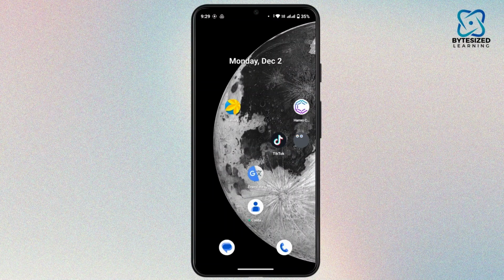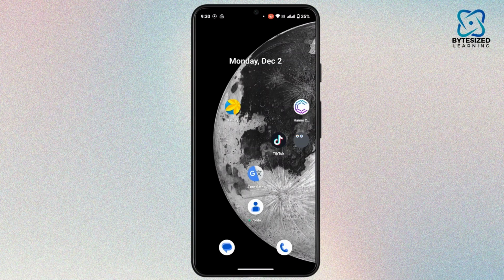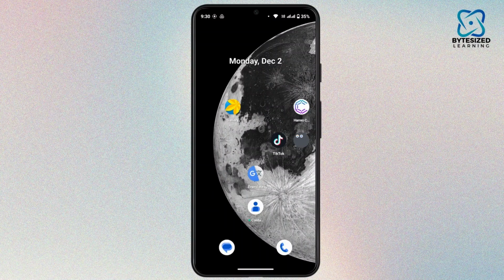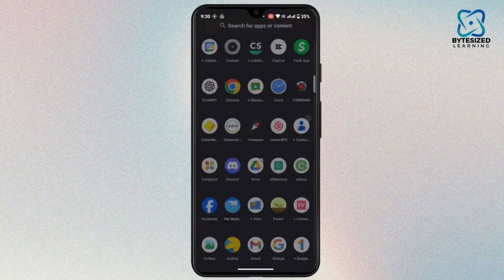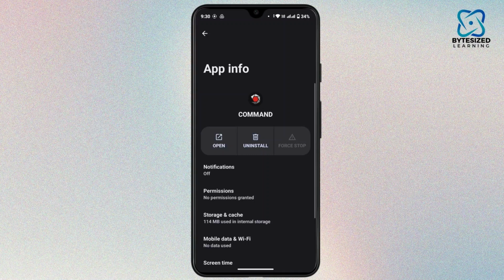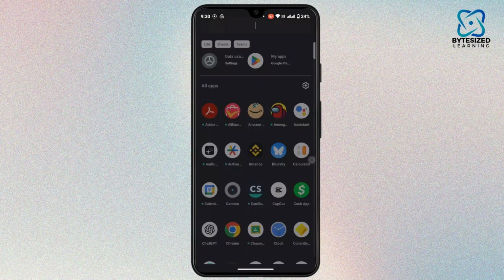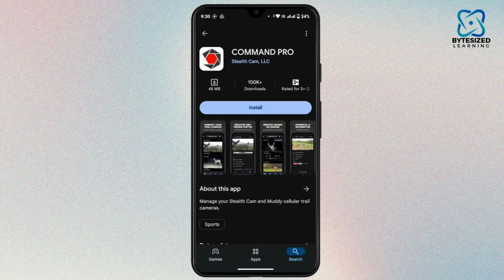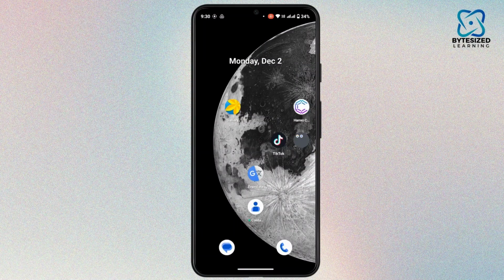How to Fix Stealth Cam Command Pro App Not Working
In this tutorial, we'll walk you through how to fix the "Stecam Command Pro app not working" issue. Whether it's due to an unstable internet connection, outdated app version, cache problems, or installation errors, we've got you covered. Follow these simple steps to troubleshoot and resolve the issue.

Chapters:
00:00:00 - Introduction
Learn how to fix the Stecam Command Pro app not working.

00:00:10 - Check Internet Connection
Make sure your Wi-Fi or mobile data connection is stable.

00:00:20 - Update the App
Go to the Play Store and check if there is an available update for the app.

00:00:40 - Clear App Cache
Navigate to the app settings and clear cache to resolve glitches.

00:00:55 - Reinstall the App
Uninstall and reinstall the Stecam Command Pro app to fix persistent issues.

00:01:15 - Conclusion
Follow these steps to fix the Stecam Command Pro app issue.